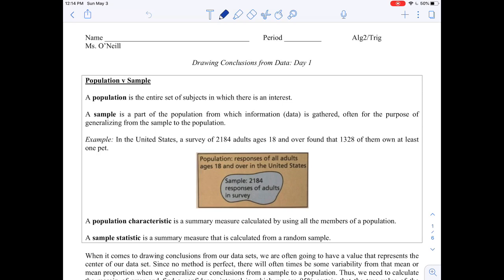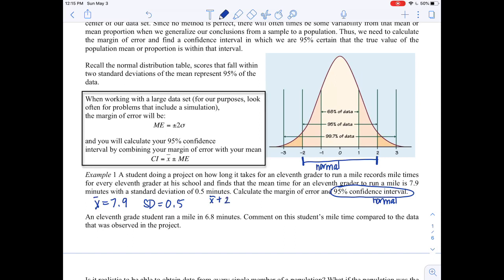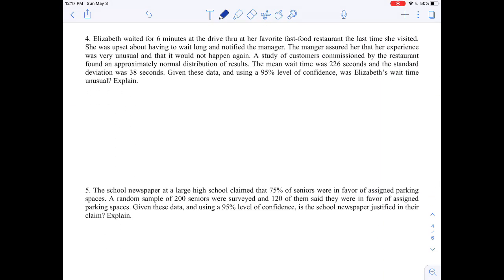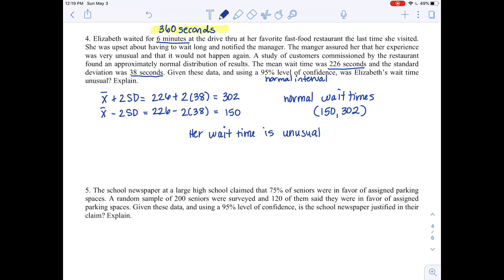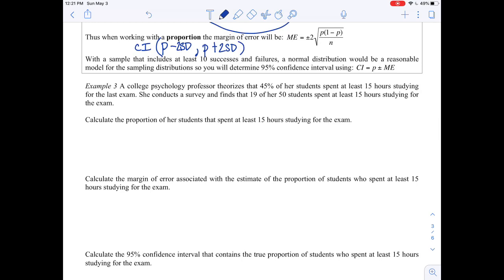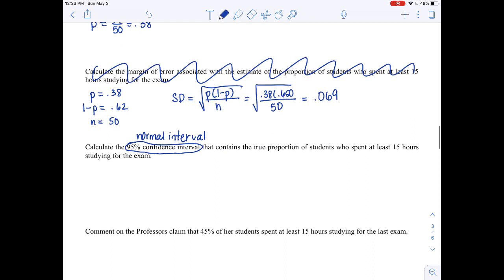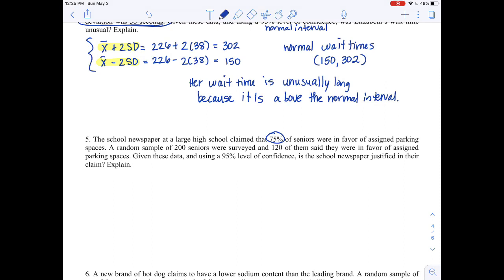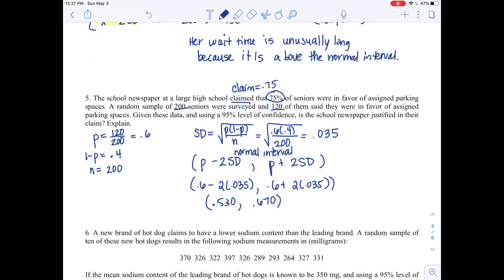Drawing Conclusions from Data - Day 1